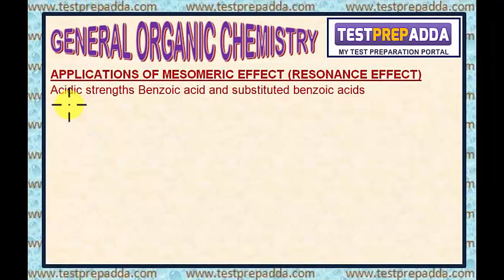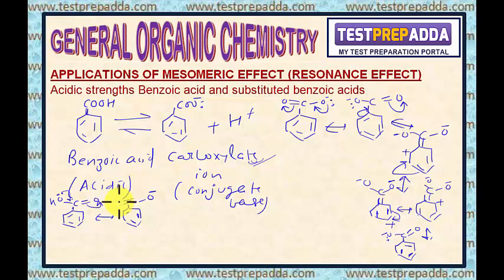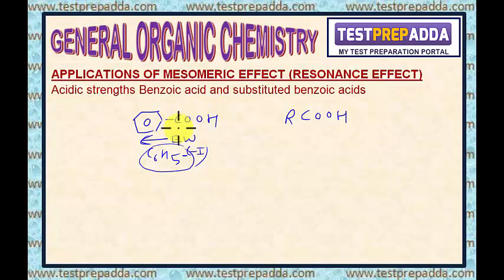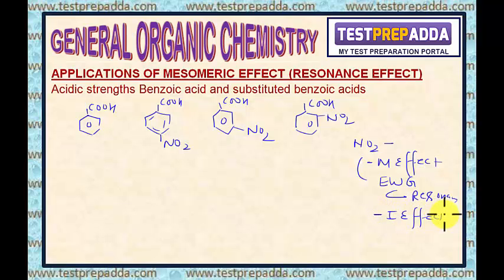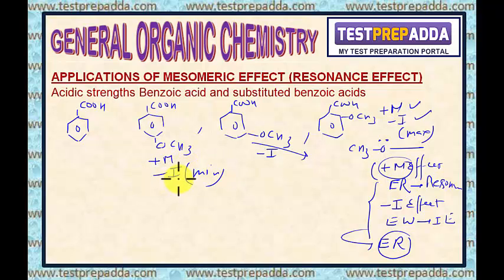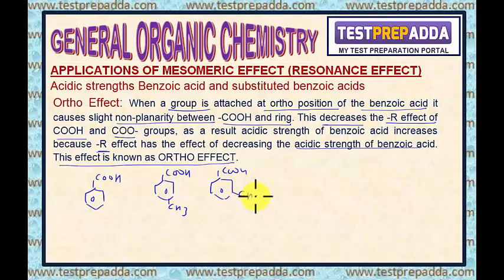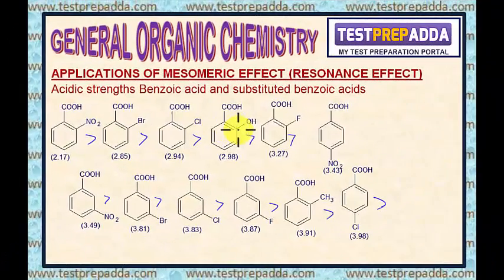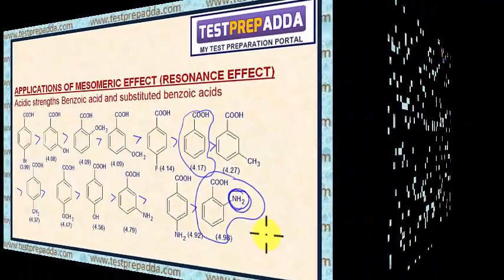GENERAL ORGANIC CHEMISTRY (G.O.C) - Lesson 13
GENERAL ORGANIC CHEMISTRY (G.O.C) - Lesson 13 - APPLICATIONS OF MESOMERIC (RESONANCE) EFFECT - ACIDIC STRENGTH OF BENZOIC ACID AND SUBSTITUTED BENZOIC ACIDS